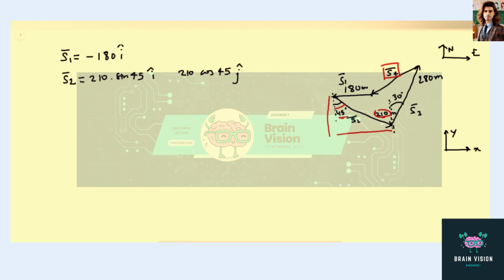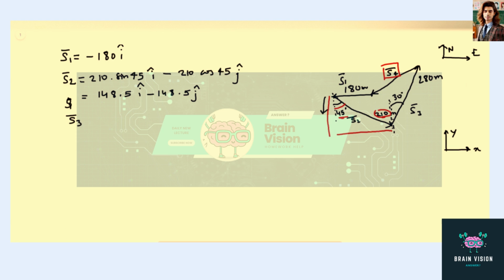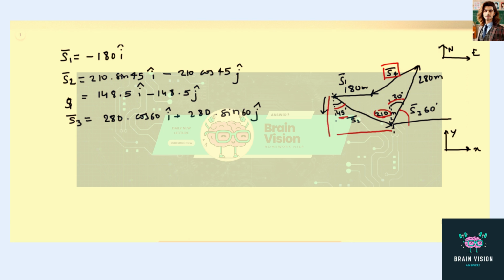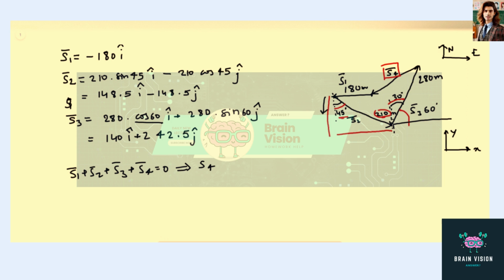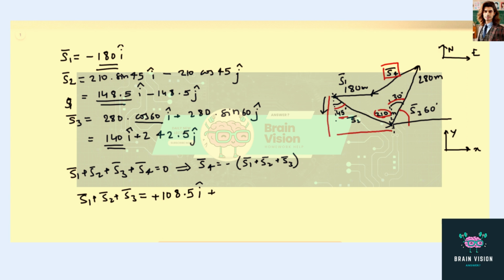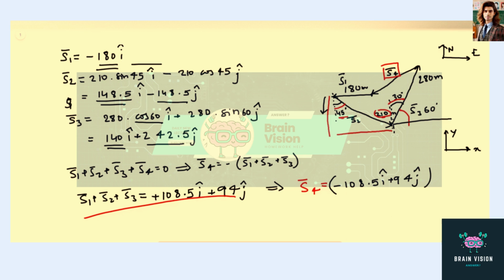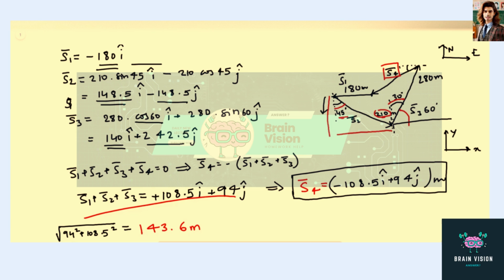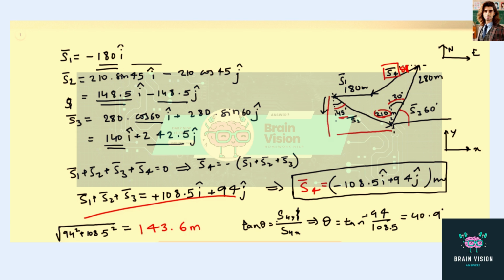[Physics] As noted in Exercise 1 26, a spelunker is surveying a cave She follows a passage 18